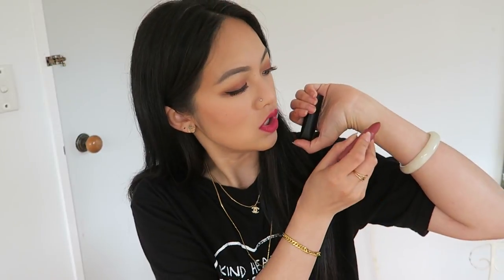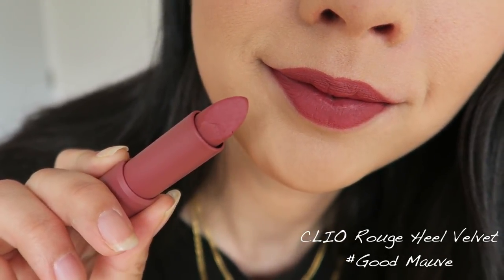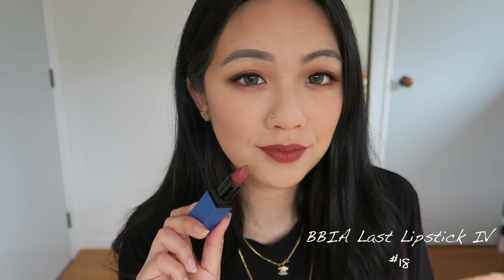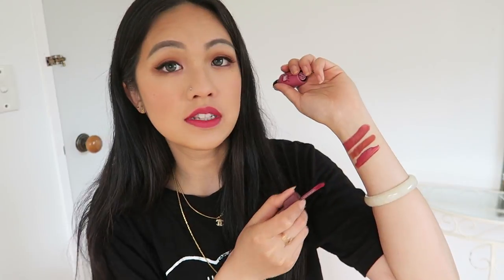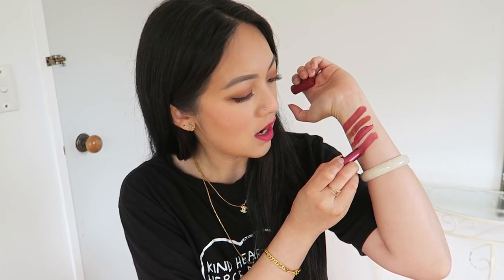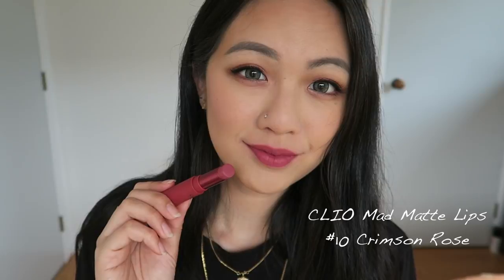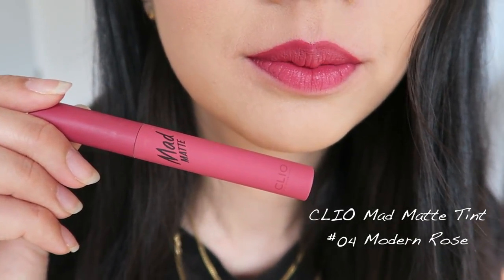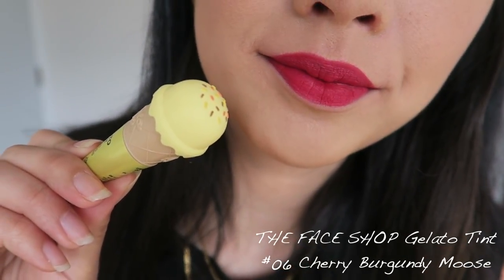Top Favourite MAUVE & DUSTY ROSE & PINK Korean Lipsticks + Swatches & Review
What are your favourite mauve/dusty rose/pink lipsticks?!

Thankiux